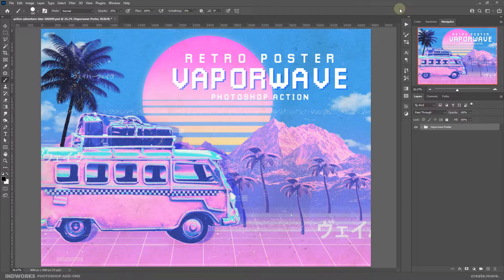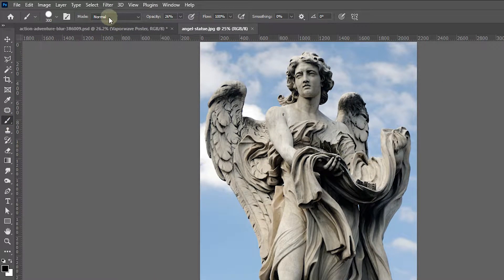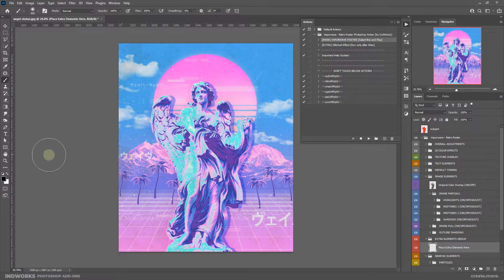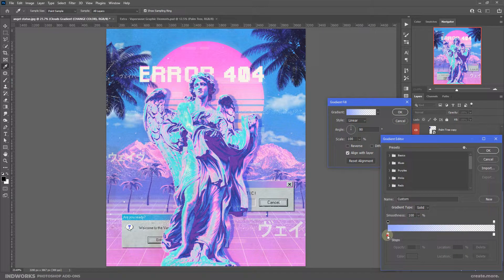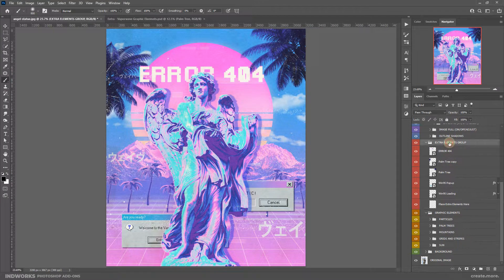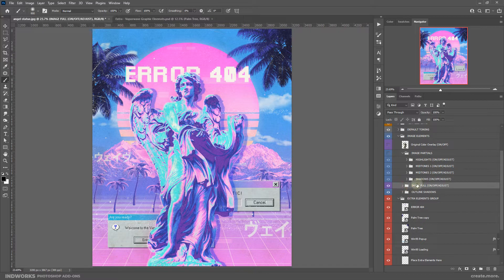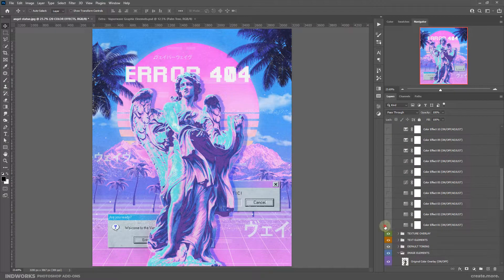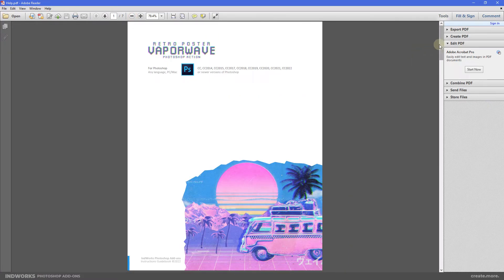Vaporwave Retro Poster Photoshop Action Guide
This is a product guide video to an item on GraphicRiver.

For any issues or support, please comment on the item page.